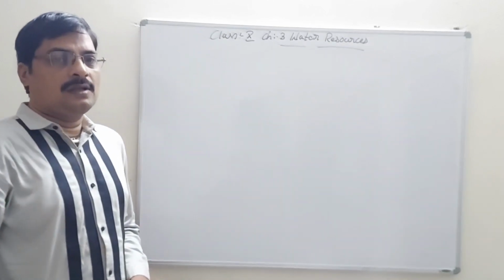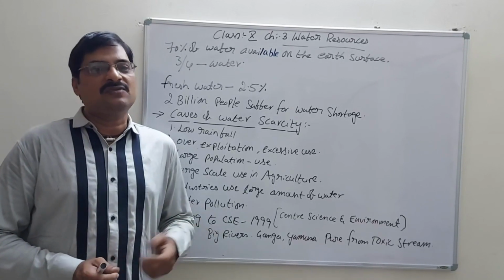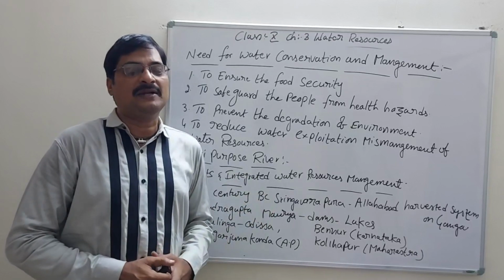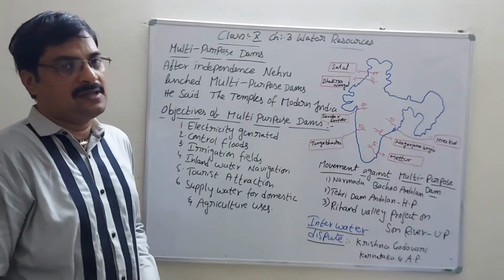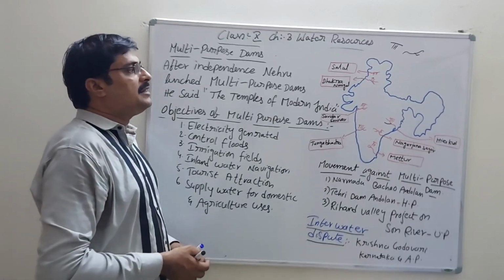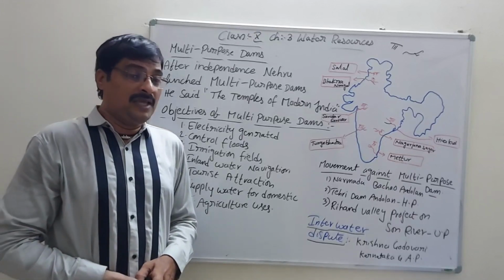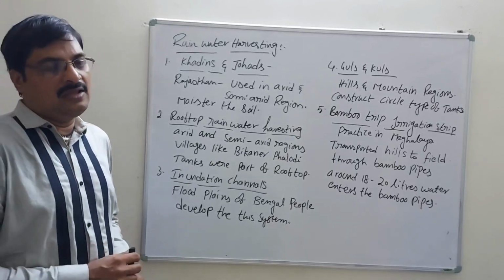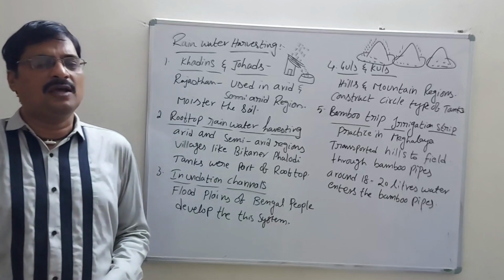45 Days Free PM Yashasvi Scholarship Coaching for 11th Class |Day#2|Social-Water Resources